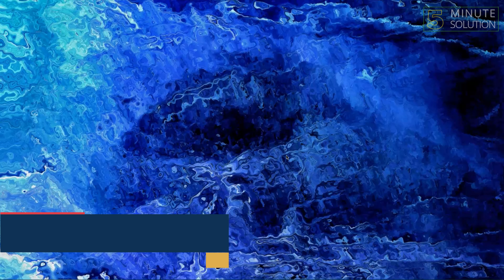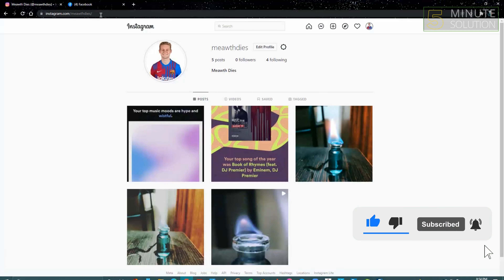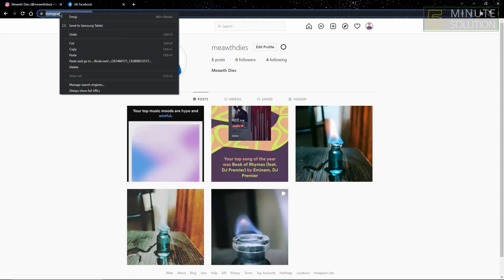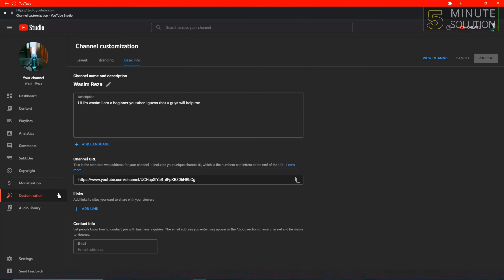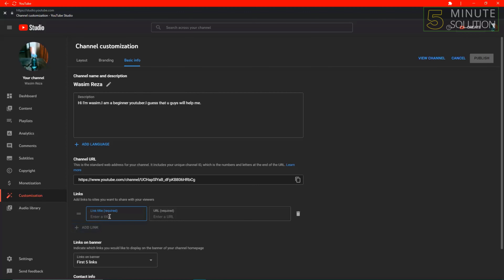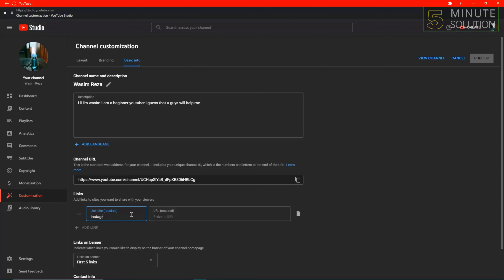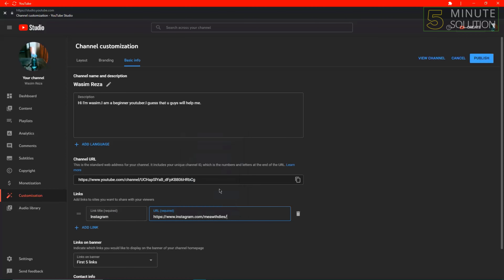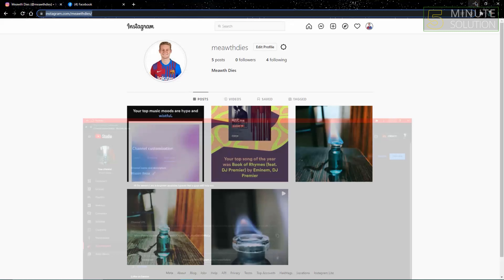How to connect Instagram to Youtube 2024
Set up the Instagram trigger, and make magic happen automatically in YouTube. Zapier's automation tools make it easy to connect Instagram and YouTube. Come try it. It's free.

▼ Related Keywords ▼

"how to add links to youtube channel"
"shorten youtube channel link for instagram"
"how to link facebook with youtube"
"how to share youtube link on instagram story "
"zapier youtube to instagram"
"how to add discord link to youtube channel"
"how to add twitter link to youtube channel"